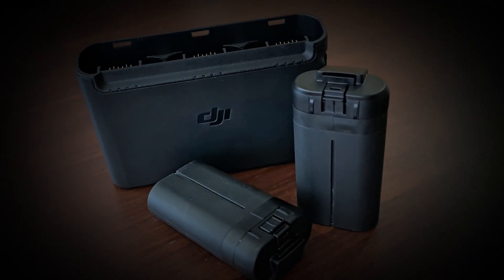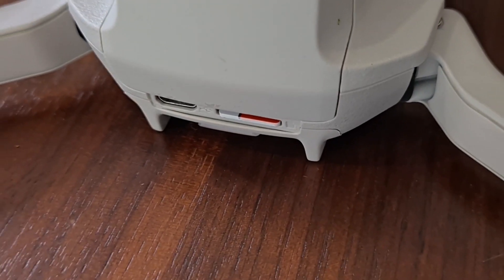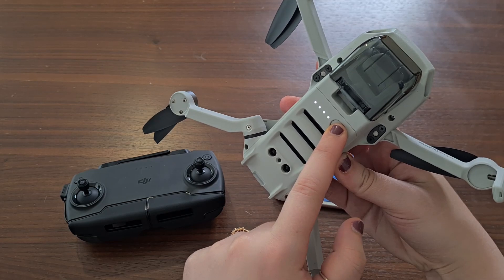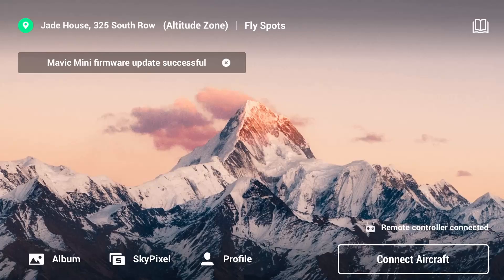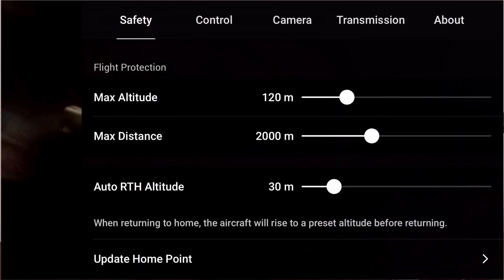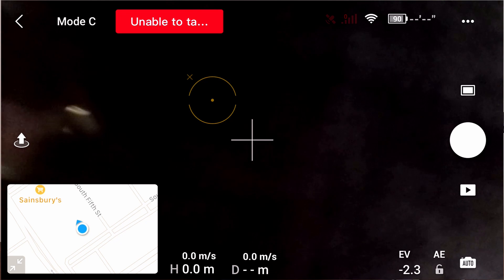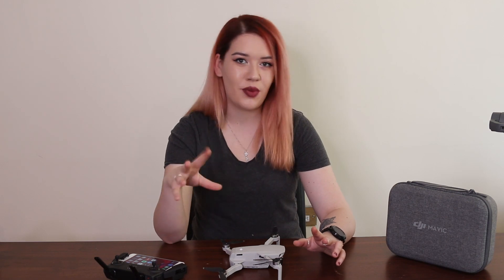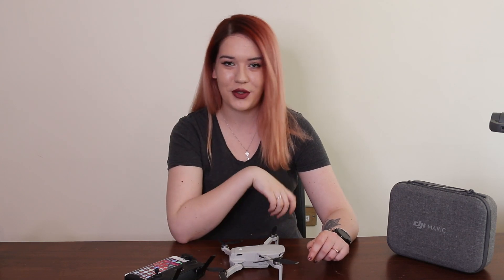Beginner friendly tips - 5 things you MUST do with your drone before flying | Irina McEvoy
Congrats on your new drone!
Here's 5 things you need to do, in order to setup your drone, before flying.
Be sure to check your country's regulations on drone flying, and stay safe!
The video represents a guideline with the steps that I took before flying my drone for the first time! It might be different depending on your country.

The apps that I used in this video can be found at:
UAV Forecast:

I do not own the apps, all rights and credits to the apps creators, I have just used the apps because they are useful tools in day to day life.